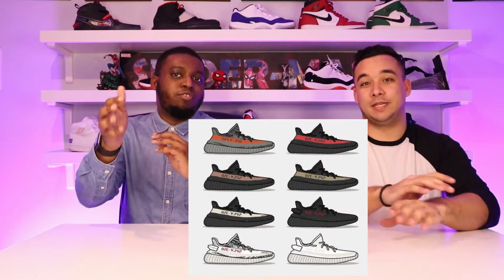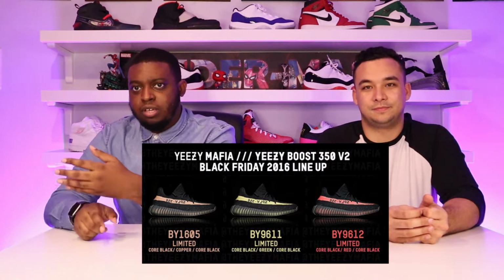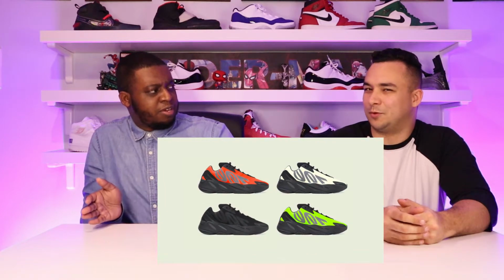Sneaker Vault Yeezy Part 2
Hey everyone! Welcome to Sneaker Web, and today we have part 2 of the Yeezy videos from the Sneaker Vault history series! Today it's all about Adidas and if you haven't seen part 1 talking about Nike Yeezy watch that before this to get caught up.